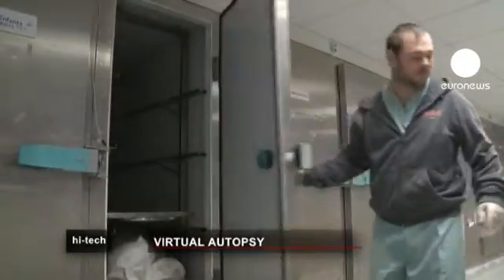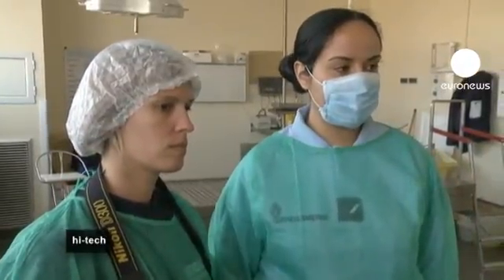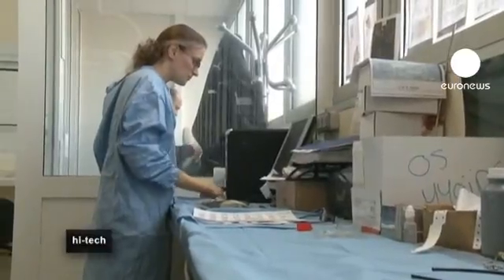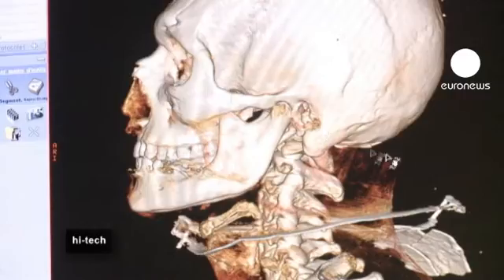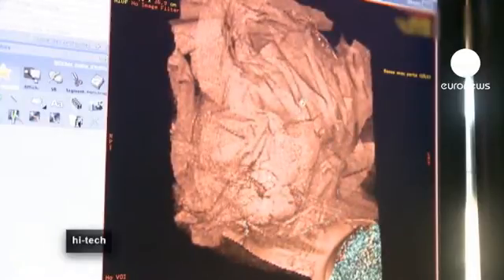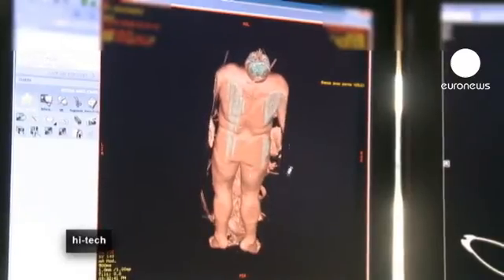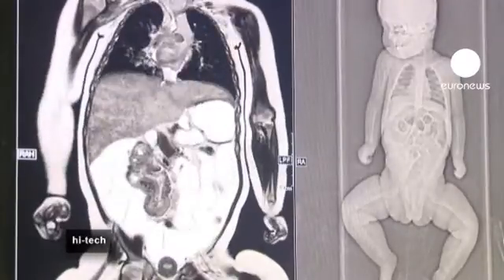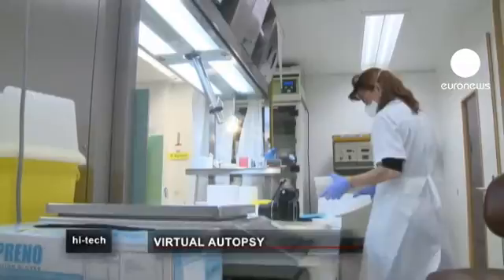euronews hi-tech - Virtopsies revolutionise the morgue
Autopsies are part of the daily routine here at the Timone hospital in Marseille. In fact the morgue here examines some 650 bodies in the course of a year. Today's autopsy is of a woman who suffered death by hanging, and to rule out any suspicion of domestic violence, the court has demanded a medical opinion.

"We can't see everything here, so a scanner would have been useful..." sighs the coroner.

Scanner, the magic word that is on every coroner's lips at the moment, as the technology is now making its way into morgues. Here they have been using one for three years. Welcome to Virtopsies. In a city rife with gun crimes, the technique is used every week.

"It is extremely useful. It saves a huge amount of time, and while it is very nice to have lots of detailed images it cannot replace a traditional autopsy to give us physical evidence of projectiles, although for ballistics studies it is very important," says Dr. Jacques Desfeux.

The technique was born in the USA, using two tools for post-mortem analysis; the scanner to visualise bone structures, and RMI for the soft tissue and internal organs, although that is less used. This means radiologists are taking part in autopsies, guiding the coroner with virtual images before the dissection, or confirming results.

The morgue receives the body is of a man killed by a gunshot, then burned. Despite this every last detail can be examined, not only the projectiles that killed him, but also elements of the crime scene, even his personal effects.

"The shooter was the left backseat passenger, probably left-handed, who stuck his gun in the victim's ear, and the bullet came out here," says  radiologist Dr. Guillaume Gorincour. "We scanned the body from head to toe. We are accurate to within a sixth of a millimetre in terms of structure, and we have infinite access in terms of volumes. We can send this data to colleagues for a second opinion. Data can be stored so that, if a case reopens in 10 years time with just a couple of clicks we can access the body as it was on the day of the autopsy, unmodified and with no data loss."

Marseille is not the only city using this technique. Virtual autopsies are also being carried out in Lausanne in Switzerland. Dr. Rouleau is the specialist in this field, perfoming autopsies on babies who have died suddenly. RMI in particular allows her to avoid over-intrusive examinations, and return the bodies to grieving parents more quickly.

"Imagry doesn't allow us to calculate the weight, but we can calculate the volumes, and from that we get the weight. This means we don't need to remove the organs. They can be left in and we can still get the data we need," says Dr. Caroline Rouleau.

Virtual autopsies spare families, religious beliefs, and the bodies themselves, and represent a major advance. Virtopsy is a technology that allows greater understanding, and for sudden baby deaths, can help prevent future accidents.